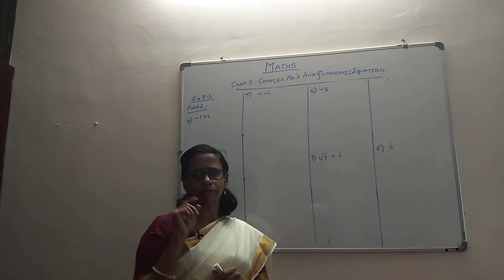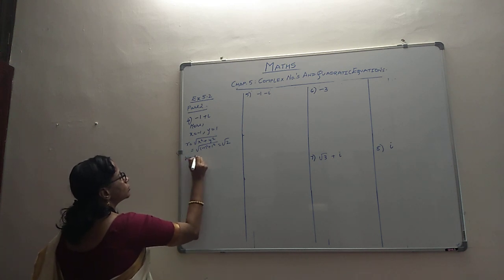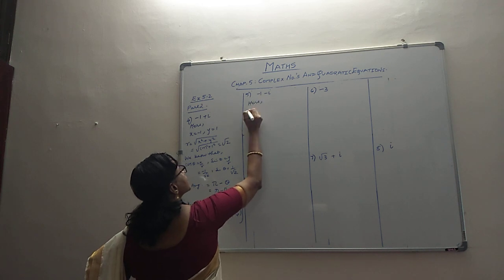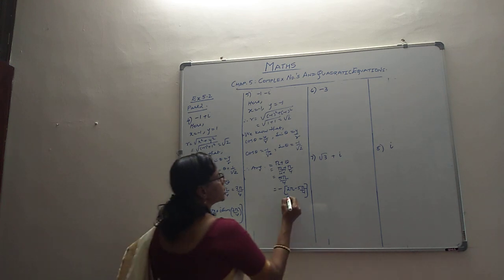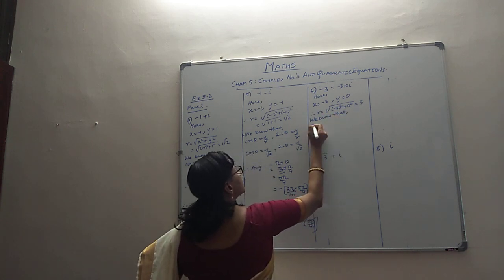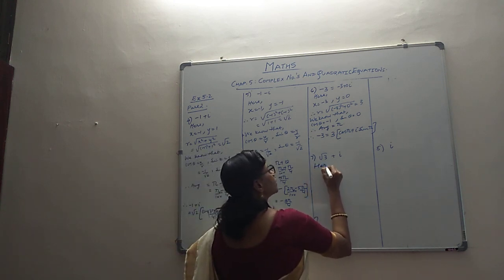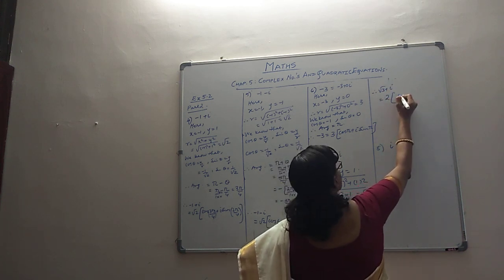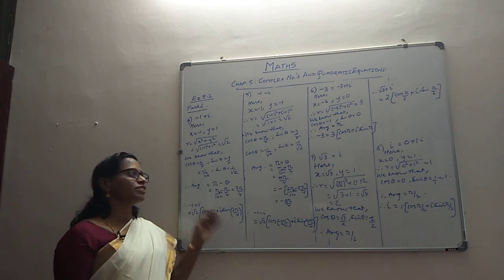11 th CBSE,Maths,Ex5.2,Part2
In this part we express the given complex no. in polar form.